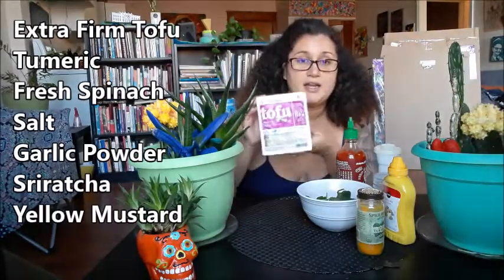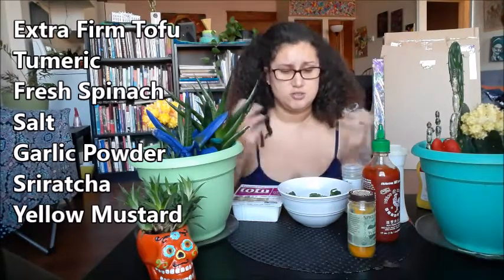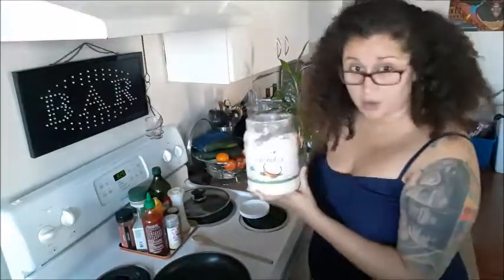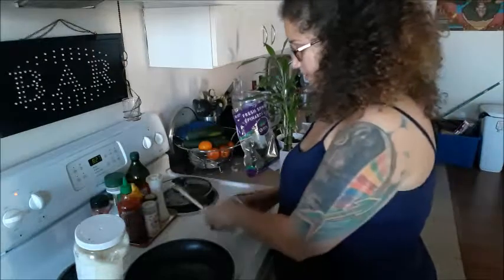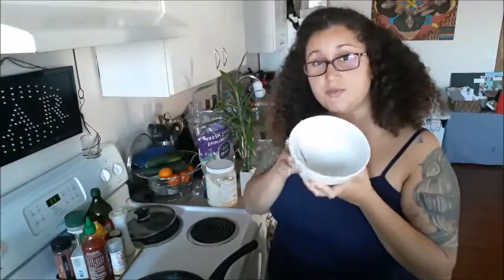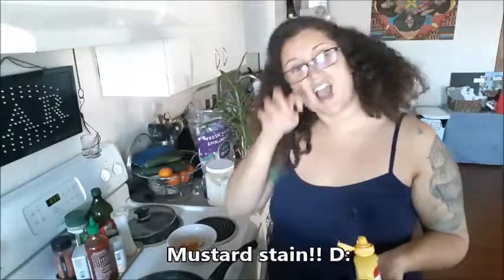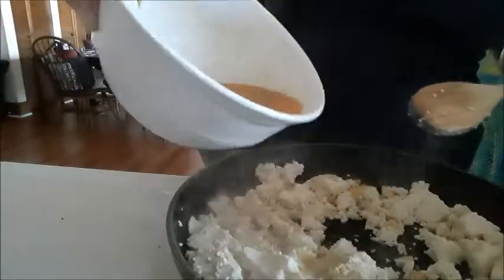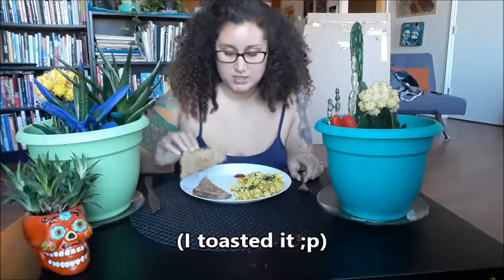Scrambled tofu for hangry bellies!! :)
This is a quirky little video of my cranky self showing YOU how to make a delicious scrambled tofu for your next breakfast. Enjoy! :)